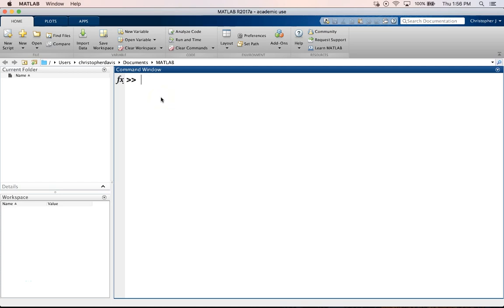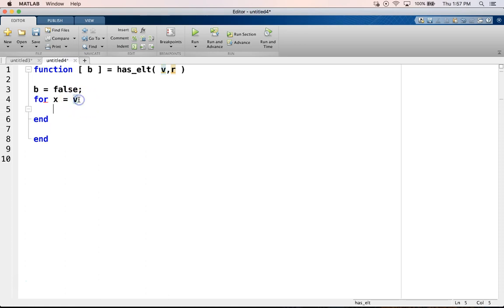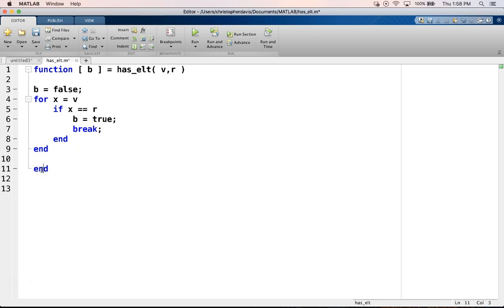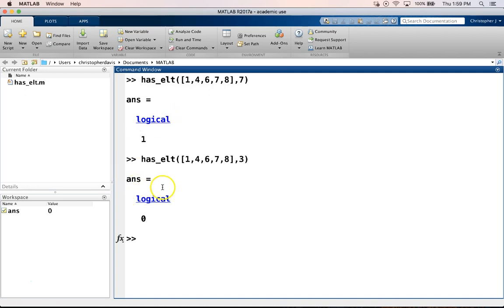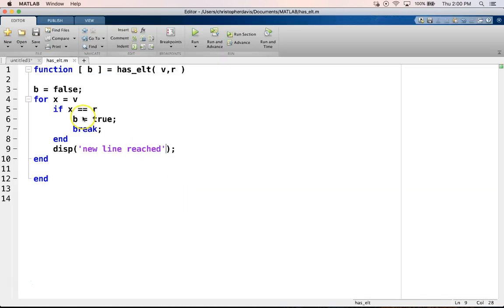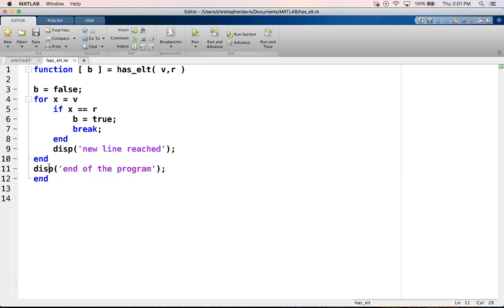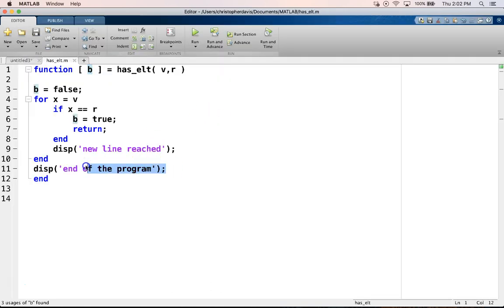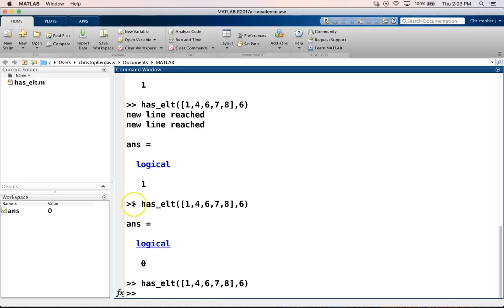break and return